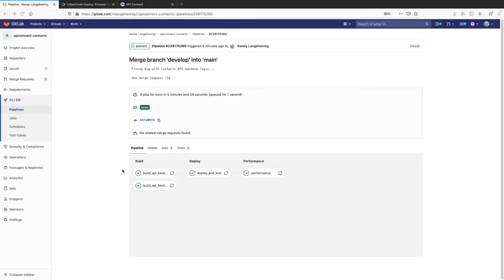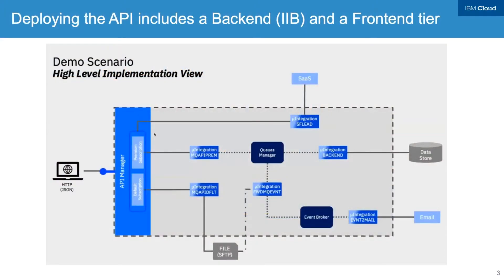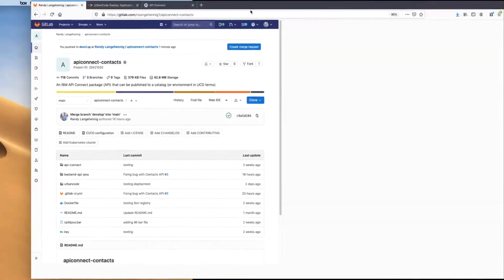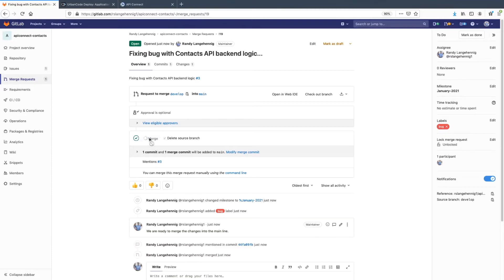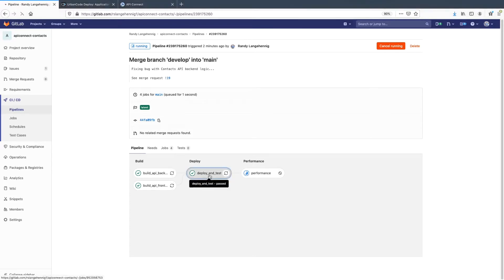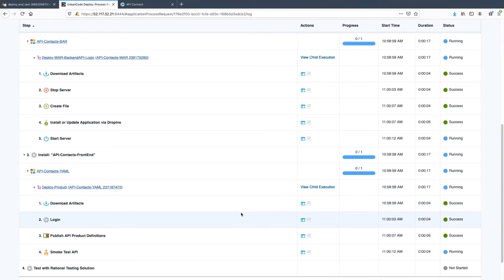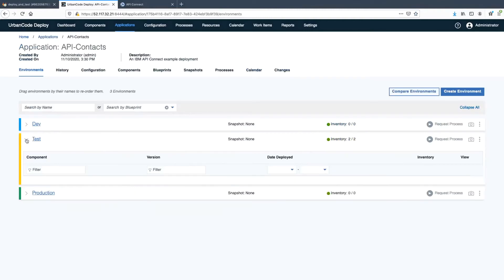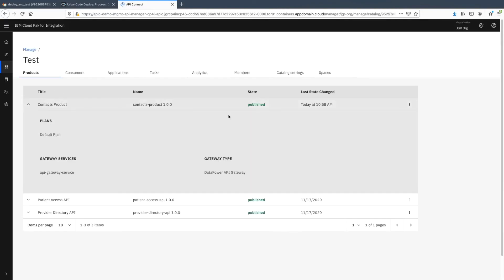GitLab and UrbanCode Deploy: Better Together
This demo shows a code change flowing through GitLab Ultimate and using IBM UrbanCode Deploy to automate delivery across multiple tiers.

The code is deployed to IBM API Connect and IBM WebSphere Liberty.